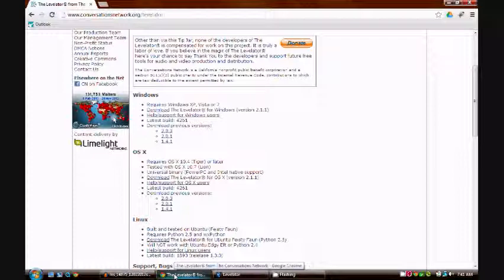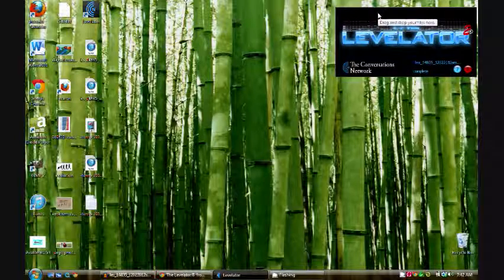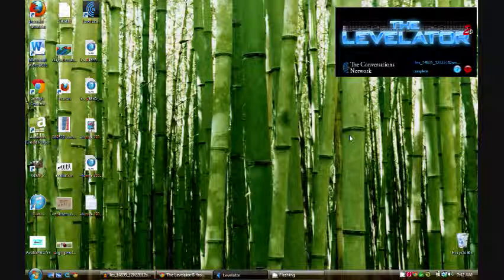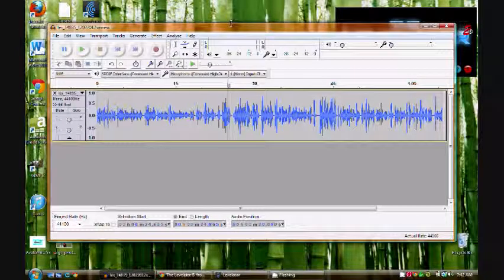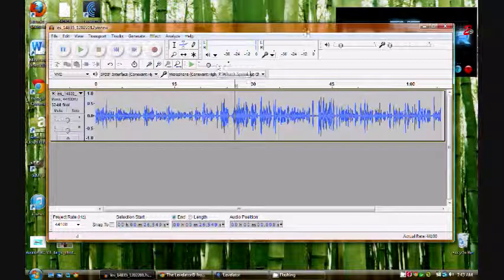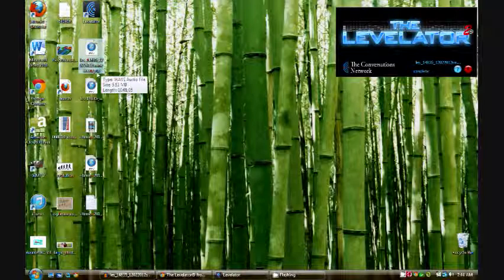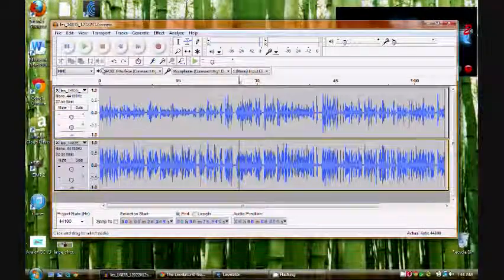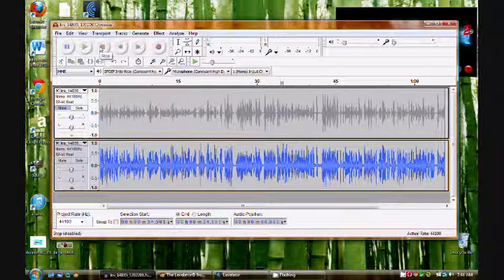That's how you do it! - The Levelator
That's how you do it! - Tech help for churches shows how to use the free audio leveling program, The Levelator.